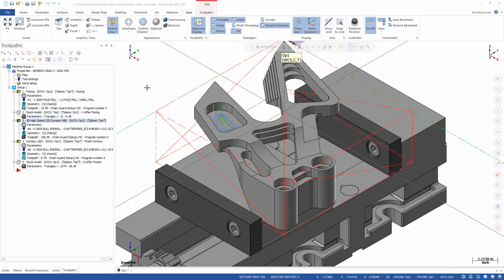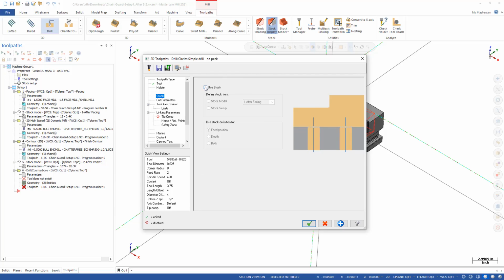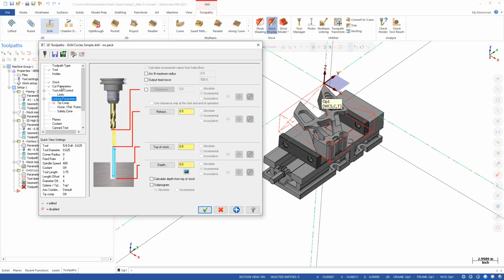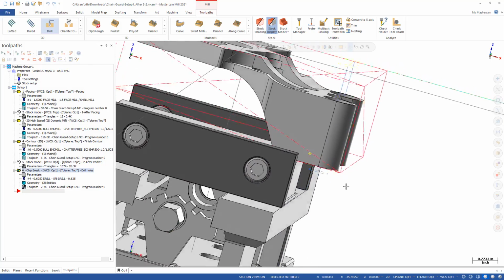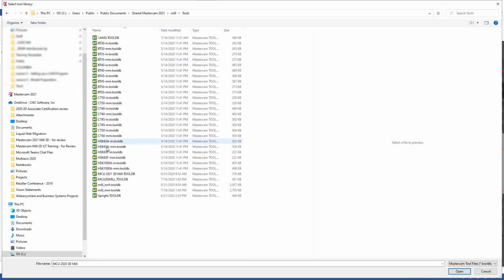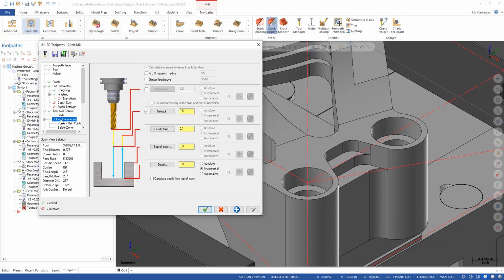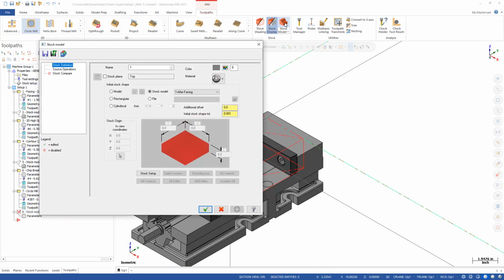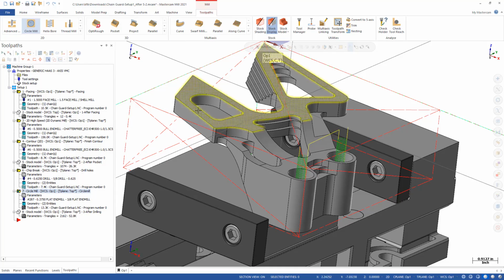Mastercam2021 數銑教程之3d銑削 加工中心走入門到精通（全38集 英語 1080P） 第22集 5 3 鑽孔和鏜孔特徵 Drilling and Boring